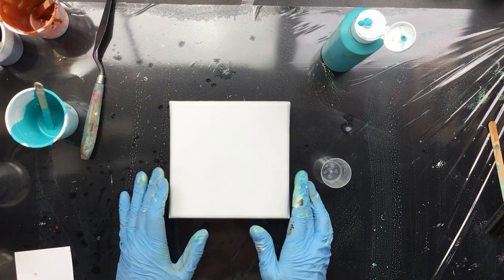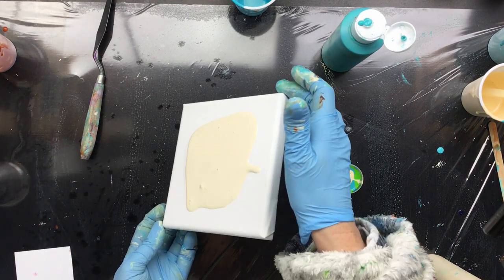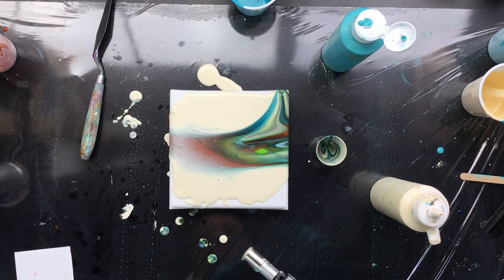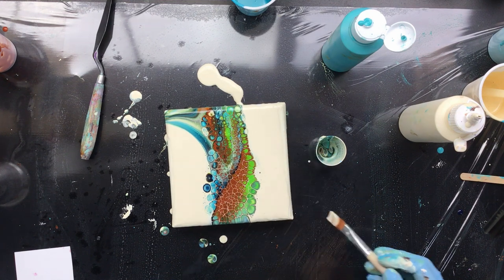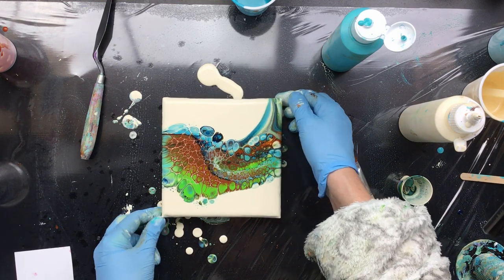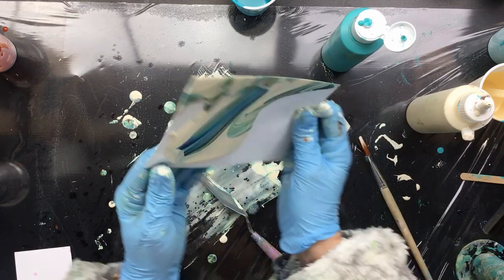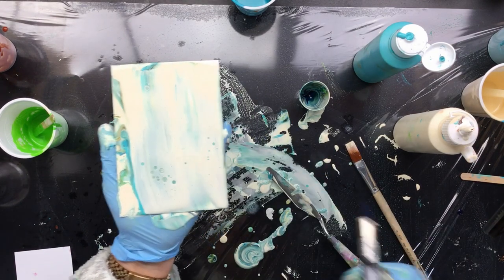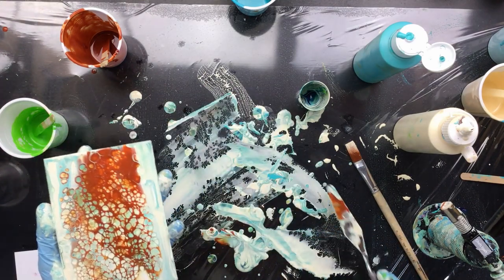( 831 ) acrykic pour and a few swipes